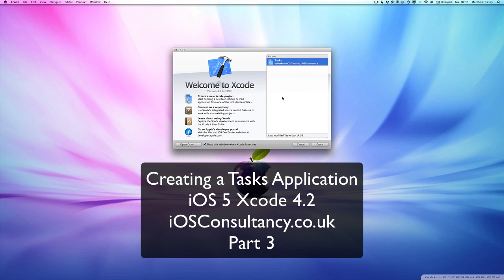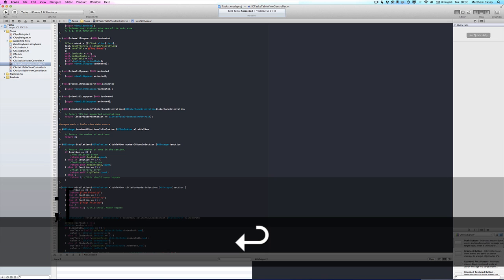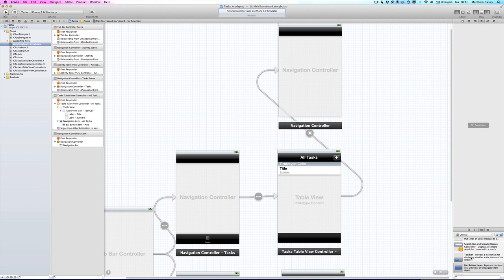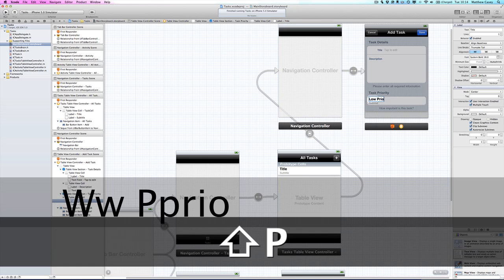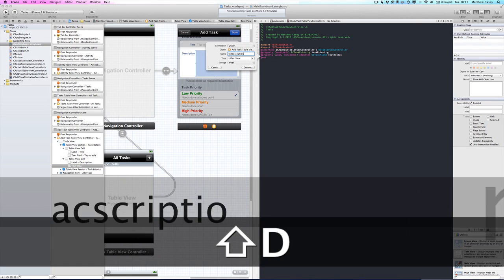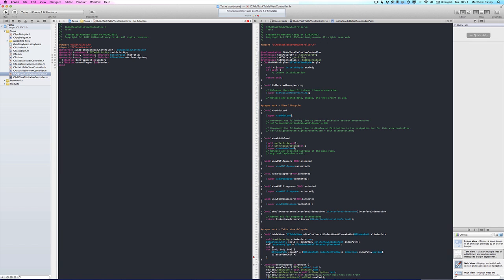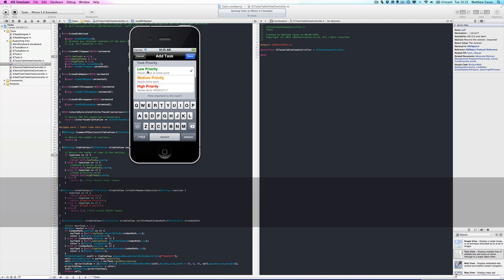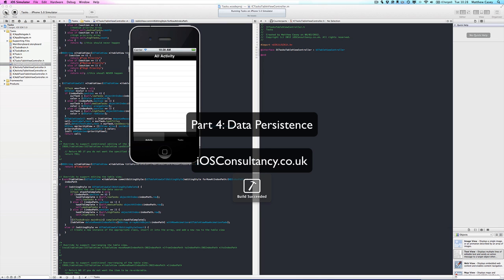iOS Tasks Application Tutorial Part 3 - iOSConsultancy.co.uk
A step by step tutorial to building a tasks application on iOS from the ground up. Provided by iOSConsultancy.co.uk and part of a 4 part tutorial.